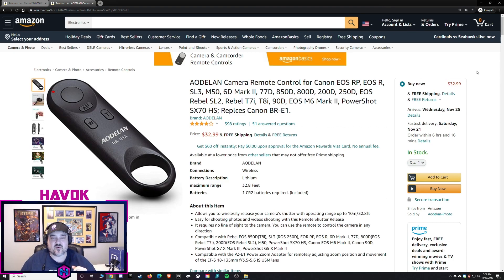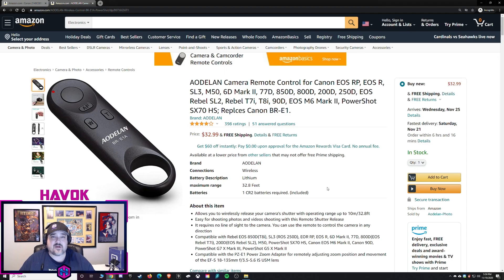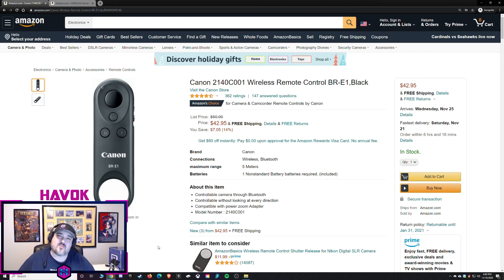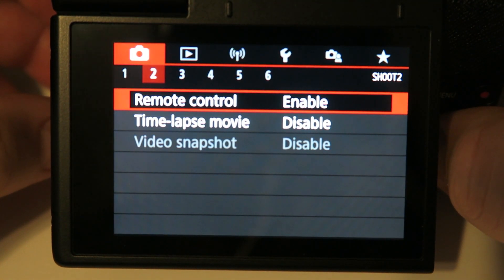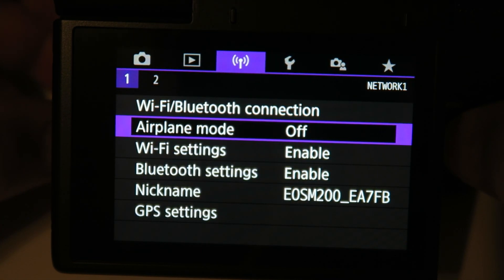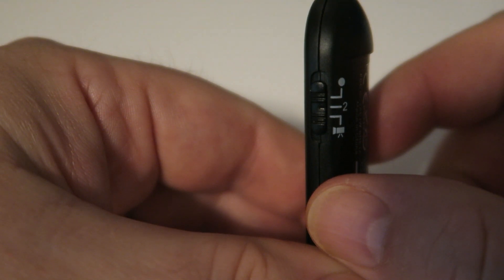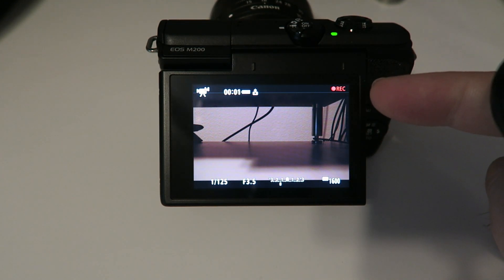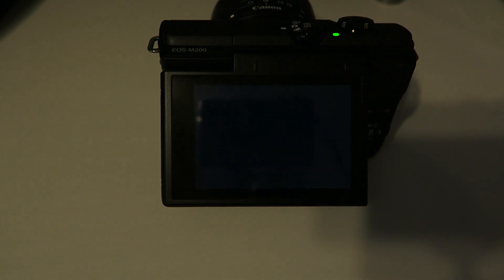CHEAP Wireless Canon M50 & M200 Remote | AODELAN BR-E1A!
The AODELAN BR-E1A is a great inexpensive wireless remote to control the shutter on the Canon M50 & M200. If you are starting out on YouTube and have one of these cameras, definitely take a look at this remote!

AODELAN BR-E1A
Canon BR-E1

Come hang out live on Twitch where I stream every Wednesday and Saturday.

Catch you on the next video!